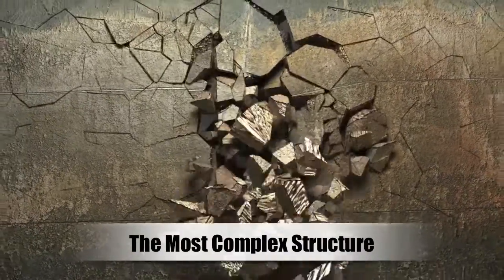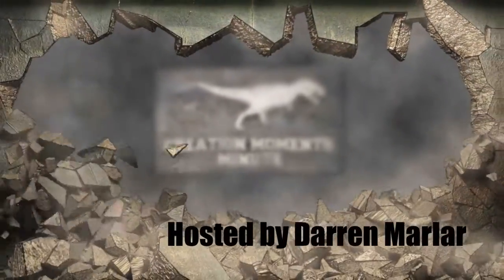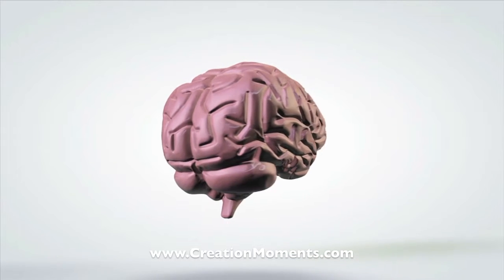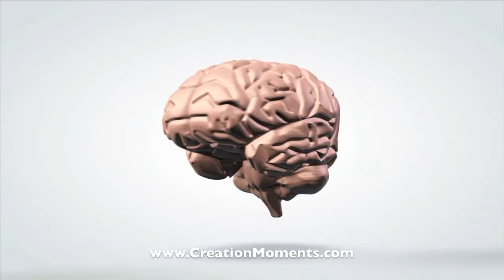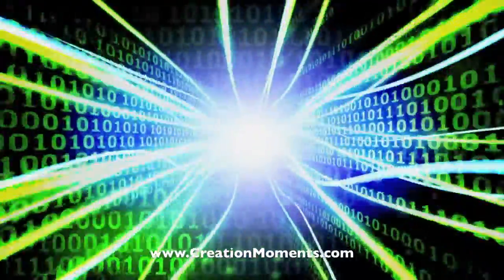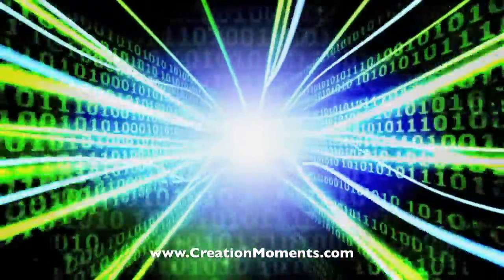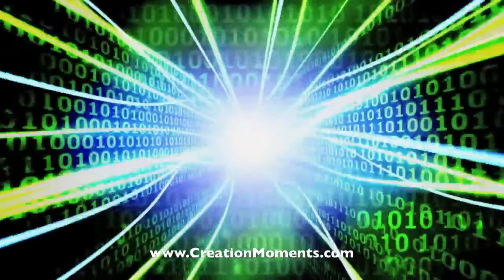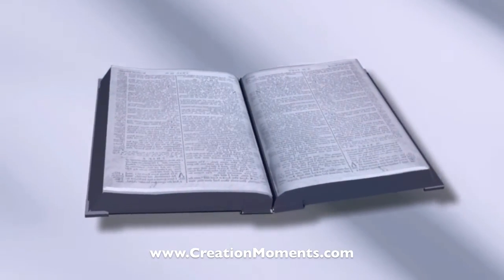The Most Complex Structure | Creation Moments Minute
*** What is the most complex structure in the universe? Here’s a hint – you own one. The answer coming up on today’s Creation Moments Minute. *** Notes: Finn, Robert. 1983. "Amnesia: case of a fragmented past." Science Digest, Nov. p. 72.